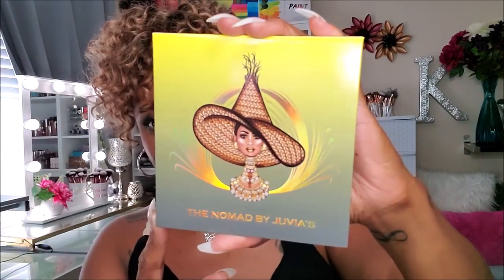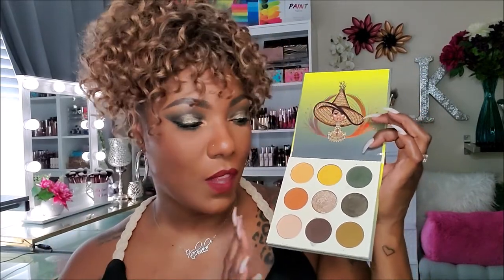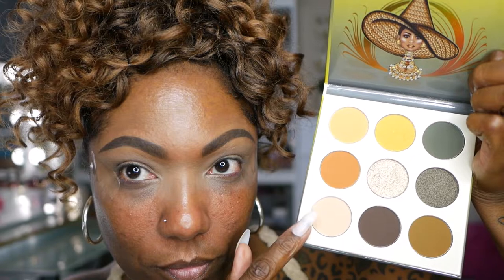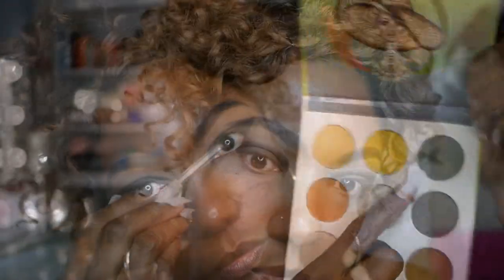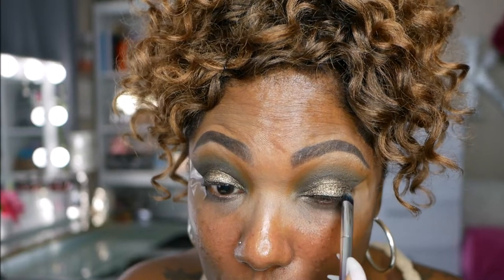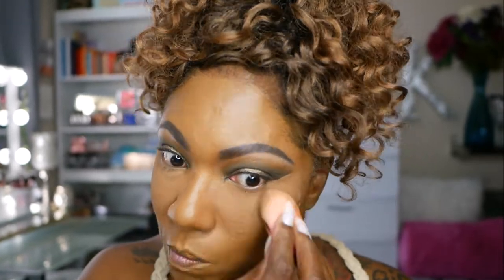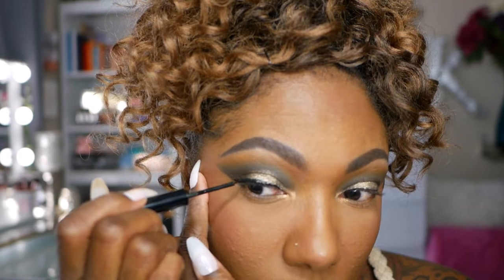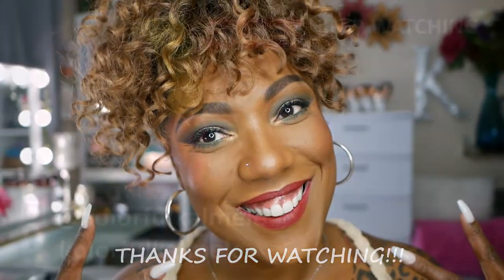**NEW**JUVIA'S NOMAD Palette - Eye Look, Swatches & First Impression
Hi Guys!!

Thank you for stopping by to check out my video trying out the new Juvia's Nomad palette!!  These are just my thoughts and first impressions.